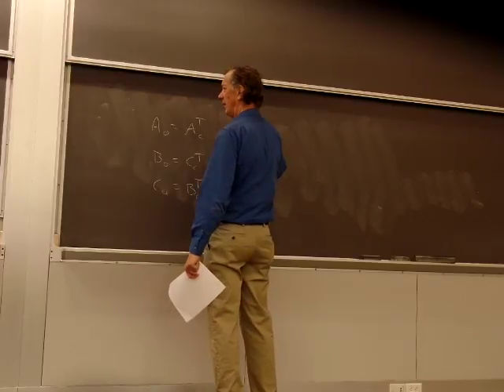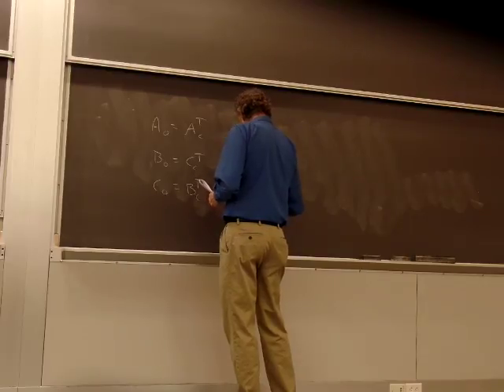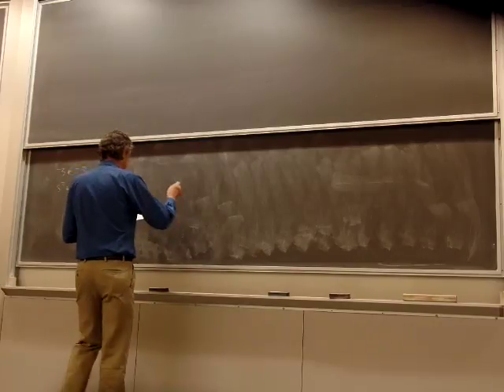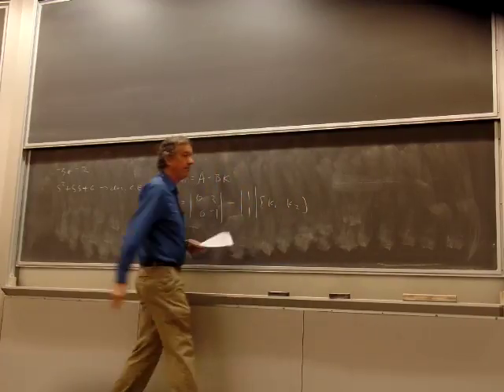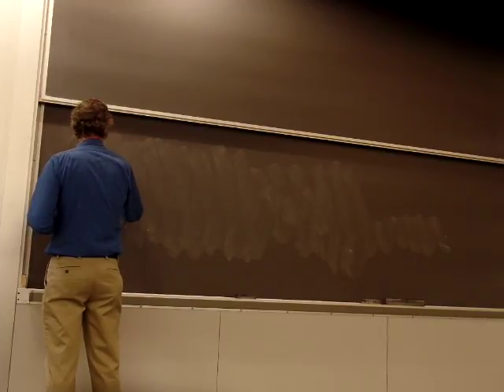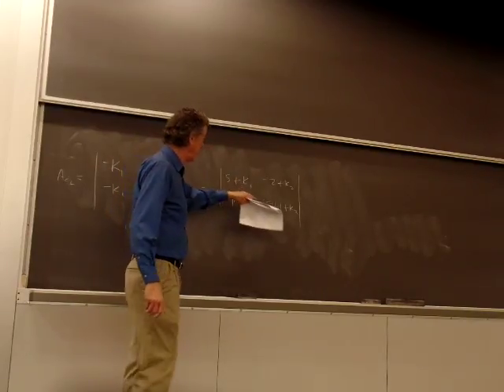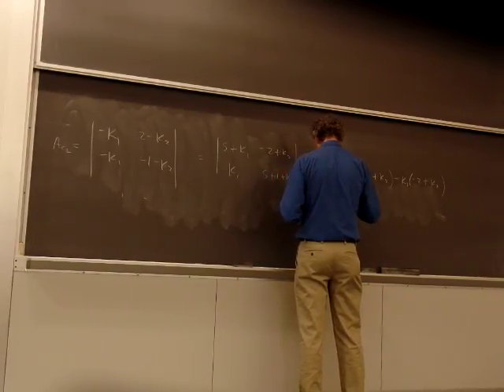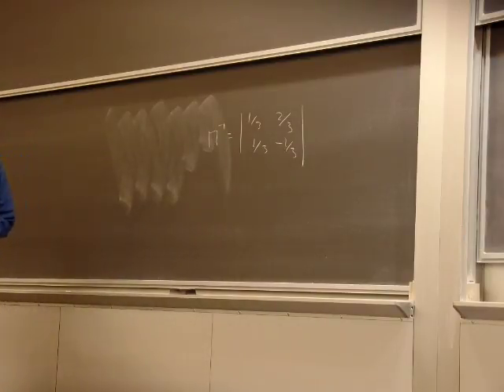State Space Lecture 02-28 B